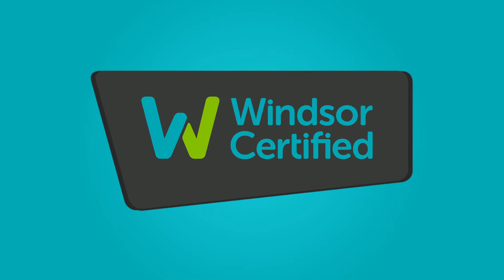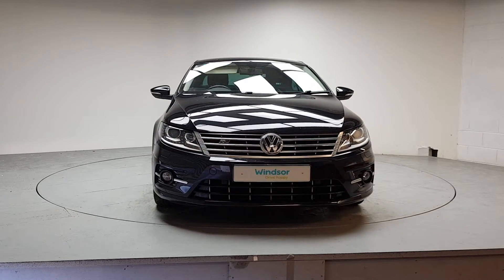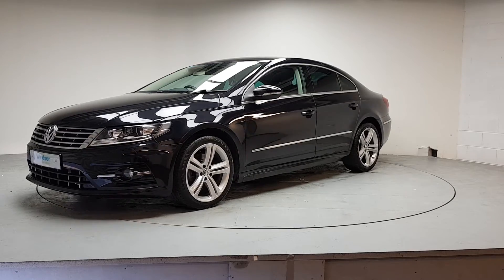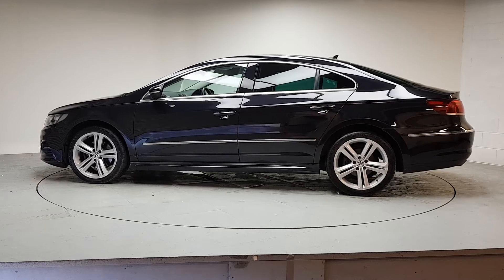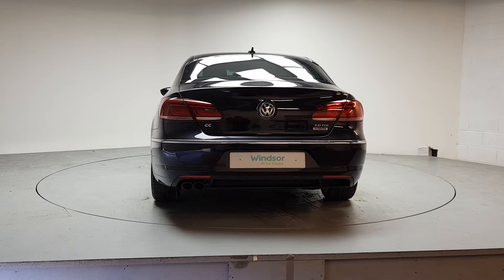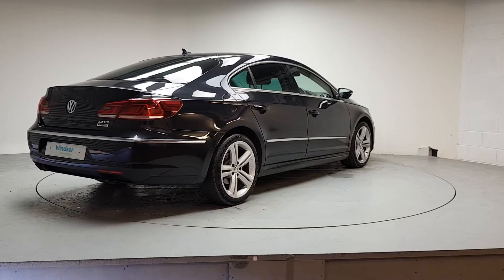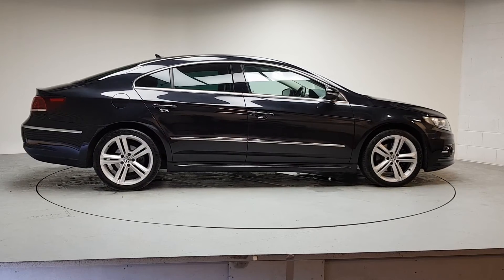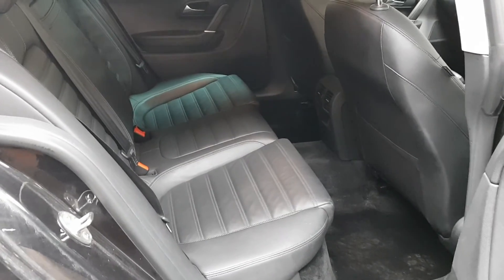ND16HLR - 2016 Volkswagen Passat CC Bluemotion R Line TDi 150 BlueMotion St...